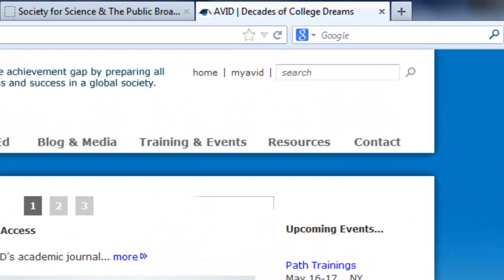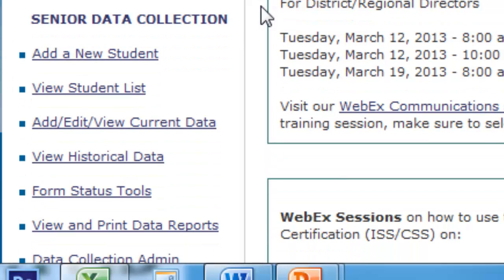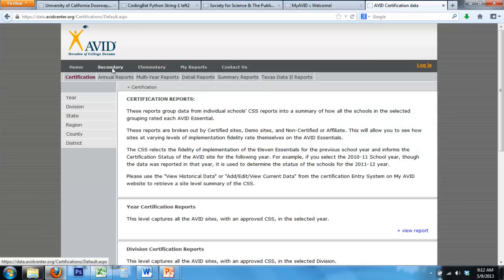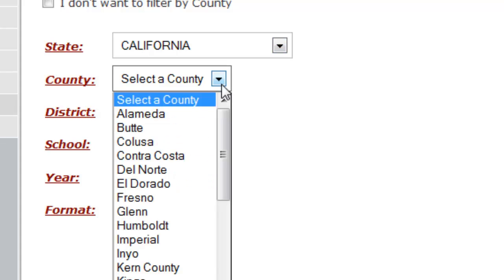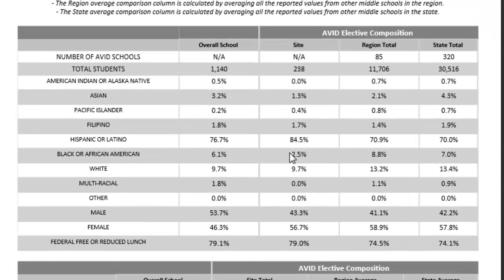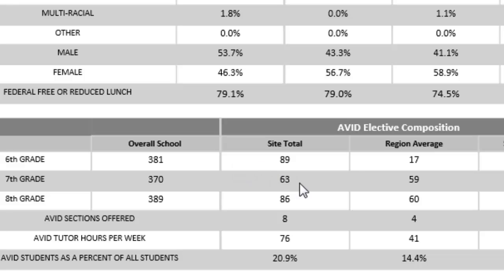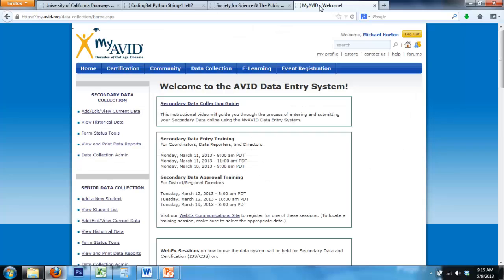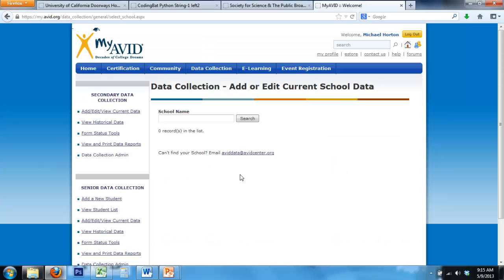Video4AVIDGeneralData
RIMS AVID teachers, learn how to use the updated AVID Center data website to generate reports of your General Data to study with your Site Team.